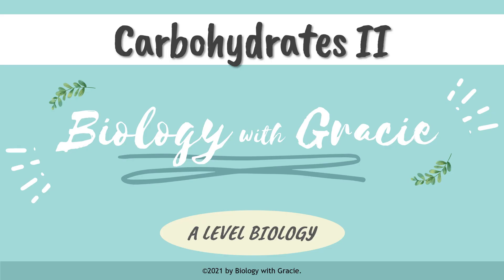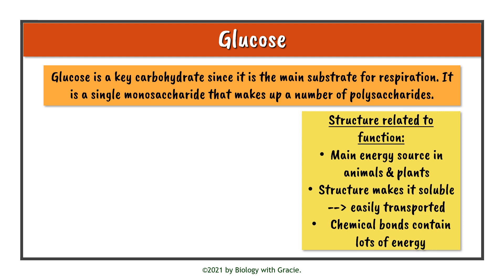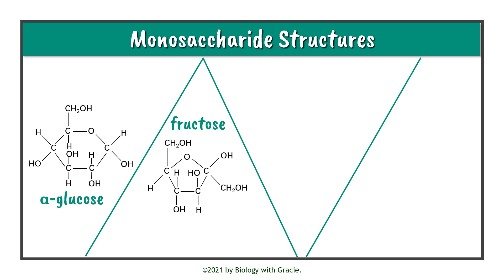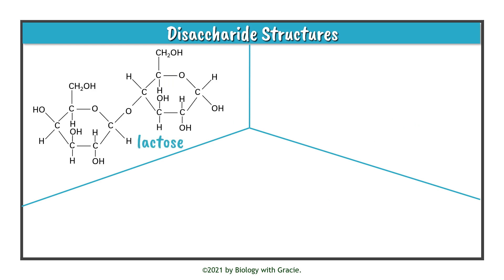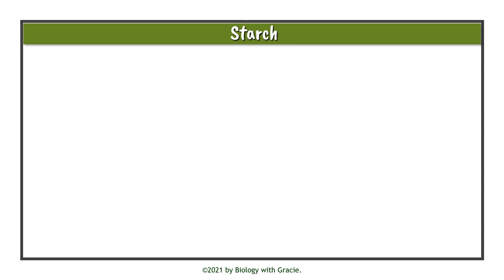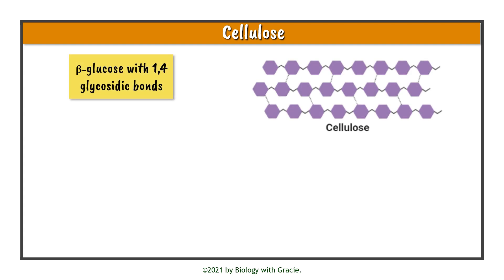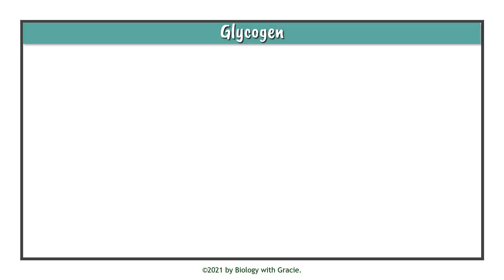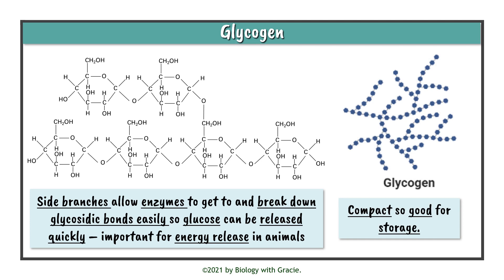Carbohydrates II - Glucose, Starch, Cellulose & Glycogen | A Level Biology ~ Biology with Gracie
Hey everyone! In this video I tackle CARBOHYDRATES! This includes: pentose & hexose sugars, glucose, monosaccharide & disaccharide chemical structures, and polysaccharides: starch (amylose & amylopectin), cellulose and glycogen. This video is tailored towards A Level Biology but is enjoyable and informative for all!

TIMESTAMPS
00:00 | Introduction & Content Summary
00:45 | Pentose & Hexose Sugars
01:19 | Glucose
02:49 | Monosaccharide Structures
04:30 | Disaccharide Structures
05:21 | Polysaccharides Summary
06:17 | Starch
06:41 | Amylose
07:14 | Amylopectin
07:44 | Cellulose
10:20 | Glycogen
11:00 | Outro

FAQs:
How old are you?
20 (My birthday is 14th Feb - valentine's day!)
What do you study and where?
BSc Microbiology (Industrial) at the University of Leeds (3rd year - placement year)
What is your placement role and where?
Strategic Consultancy Intern at Consulting at McCann Health, Macclesfield
What content does your channel include?
Lifestyle
Placement Info
University Life
GCSE & A Level Biology topics
How can I contact you?

Love, Grace xxx